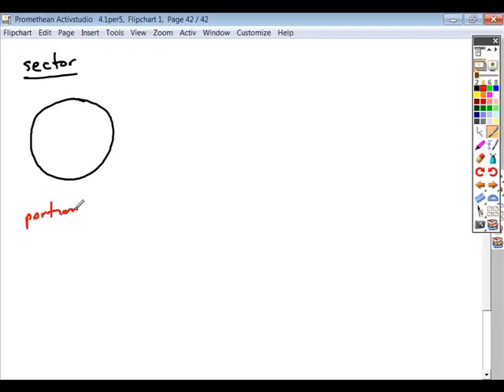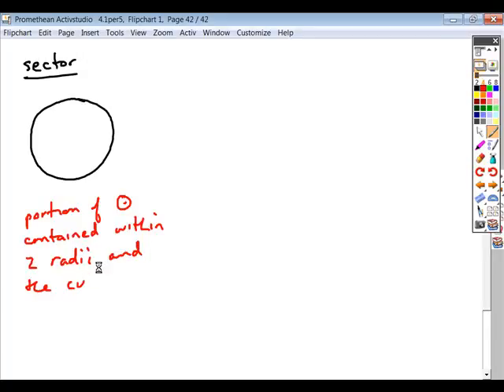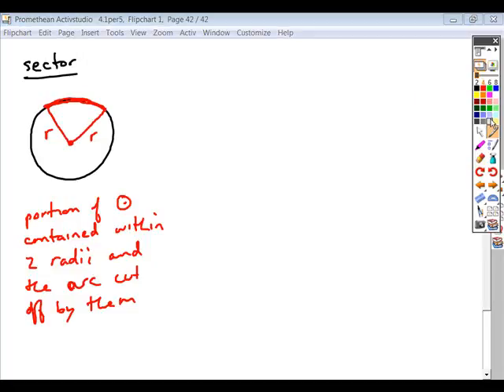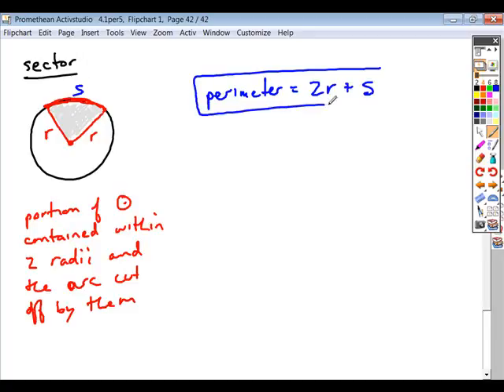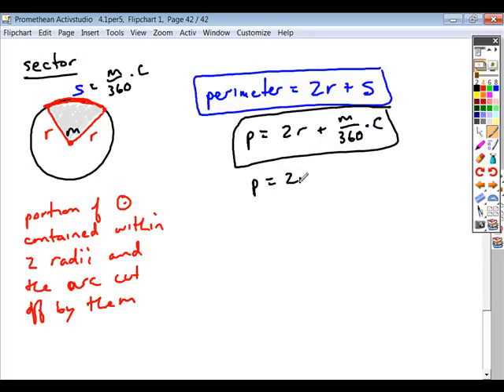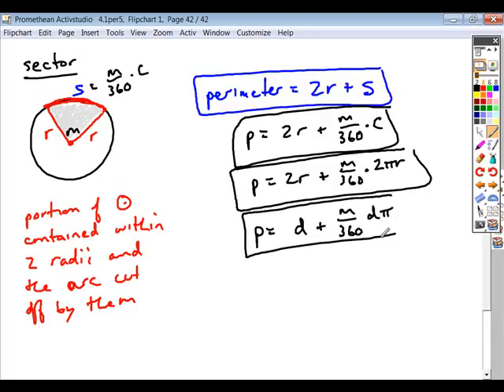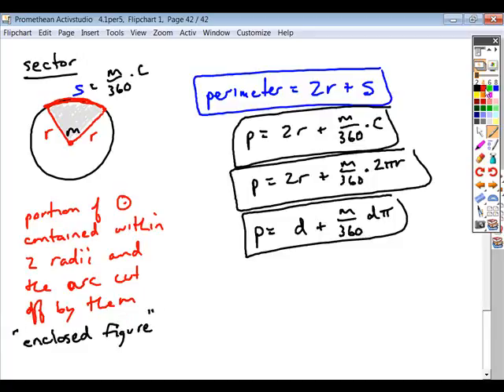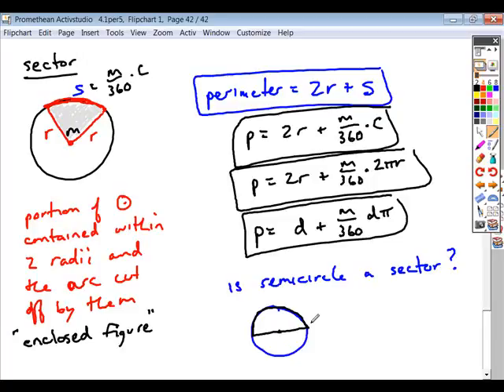4.5geo_sector.wmv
4.5 geo sectors of a circle